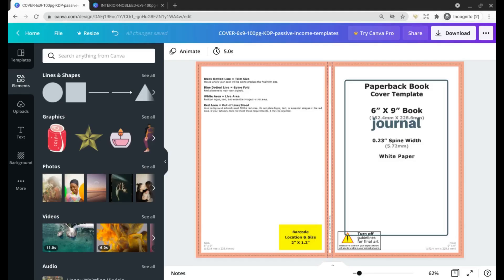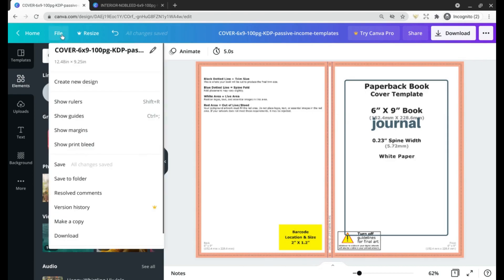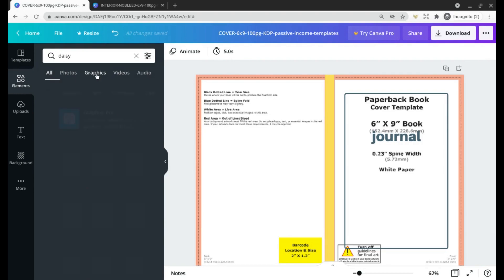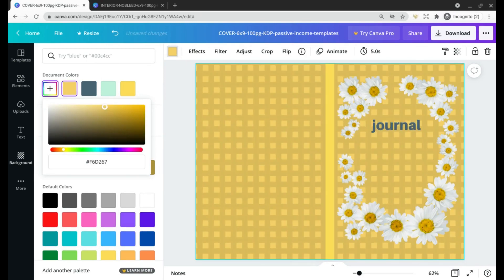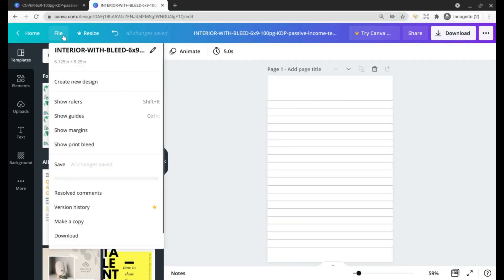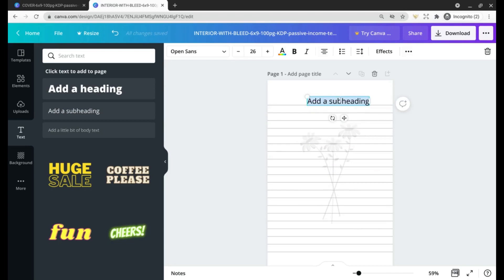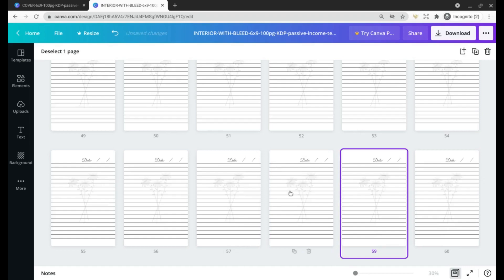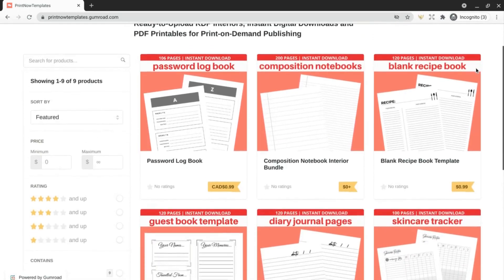Create a Journal in Canva to Sell on Amazon KDP [Templates Included]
A tutorial plus the resources you need to create a journal in Canva to sell on Amazon KDP and earn money in your sleep. A lot of beginners who create low-content books struggle with getting the sizing just right and these customizable templates are designed to simplify the process and potentially bring you closer to collecting royalties for your creations! With the templates provided, create notebooks, journals, diaries and many more designs that are 6"x9" and 100 pages. Happy creating!

(In Paperback Content - Bleed Settings, be sure to select "BLEED (PDF only)" when you are uploading to avoid errors!)

☆ TIMESTAMPS:
0:20 What You'll Need
0:14 Creating a Cover in Canva
5:49 Creating an Interior on Canva